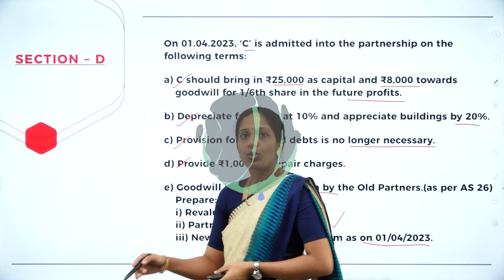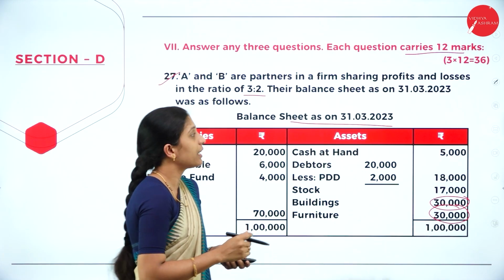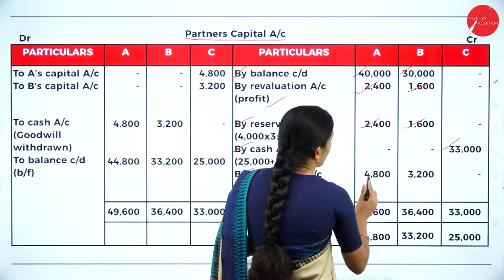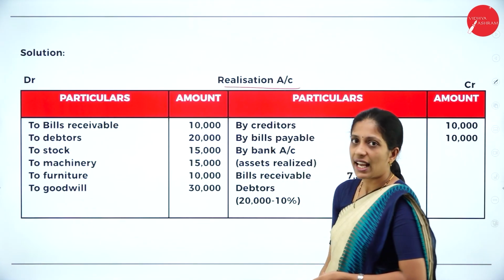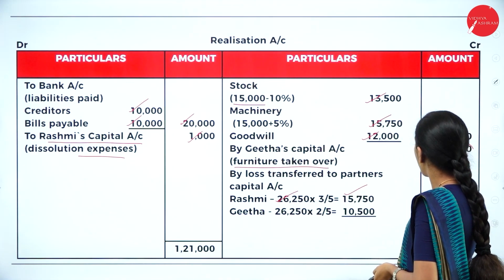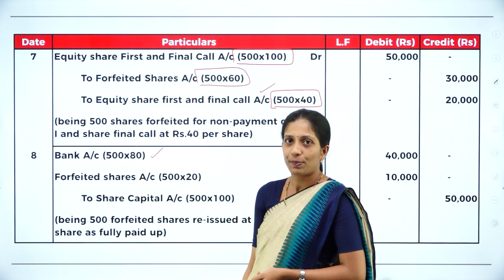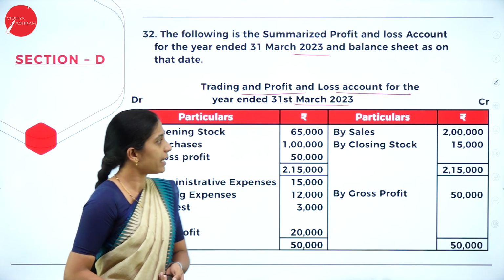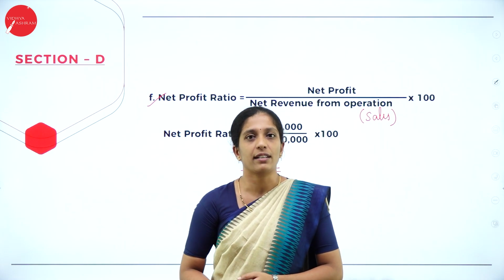DAY 101 | ACCOUNTANCY | II PUC | MODEL QUESTION PAPER 2023 24 | L2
Class : II PUC
Stream : COMMERCE
Subject : ACCOUNTANCY
Chapter Name : MODEL QUESTION PAPER 2023 24
LECTURE : 2